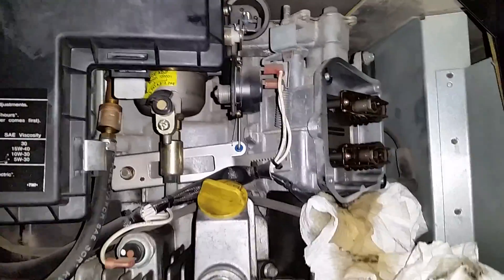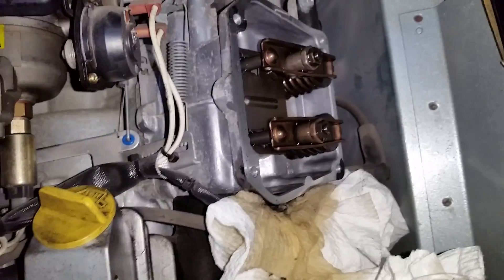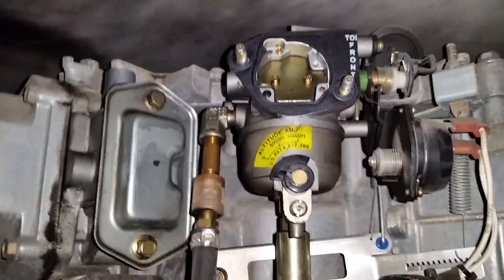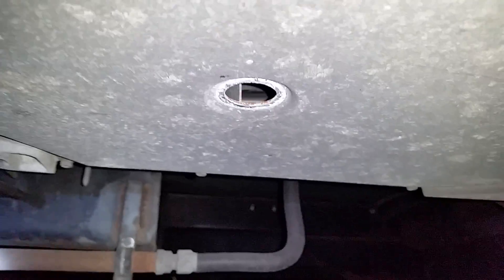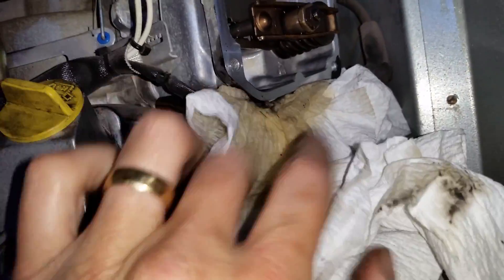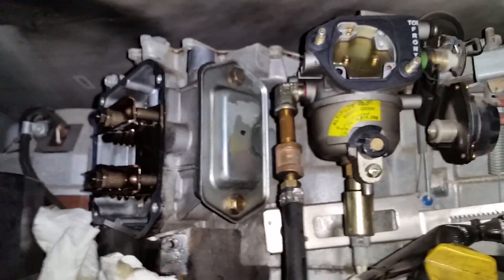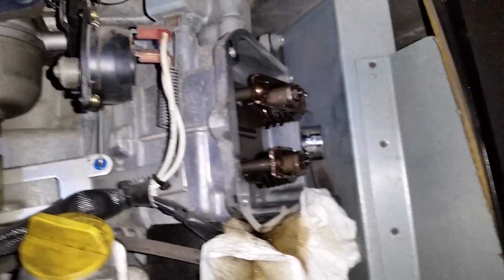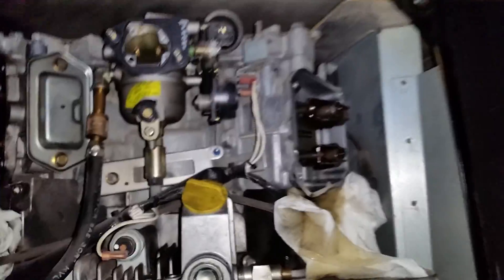How to adjust the valves on a Onan Marquis Gold 5500 Generator.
How to adjust the valves on a Onan Marquuis Gold 5500 Generator.